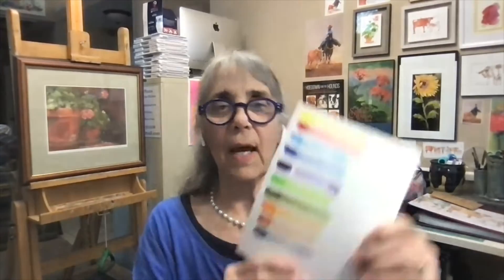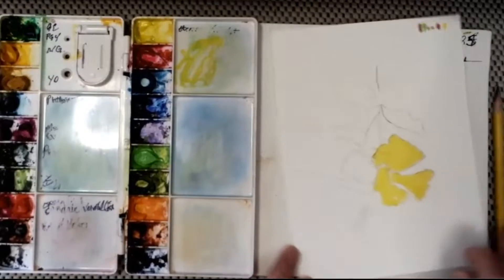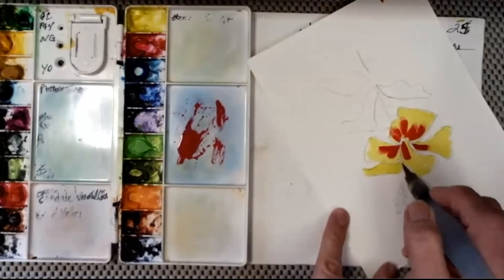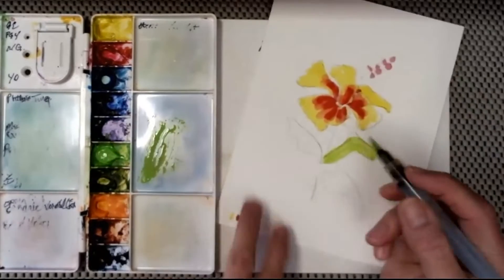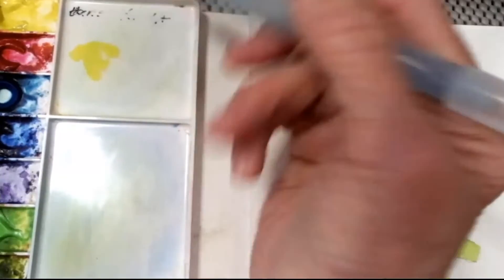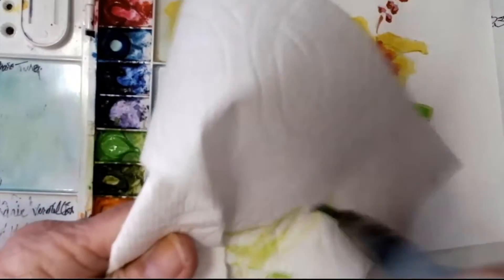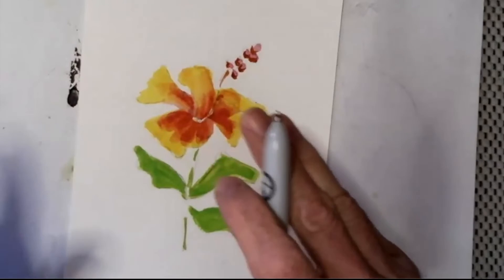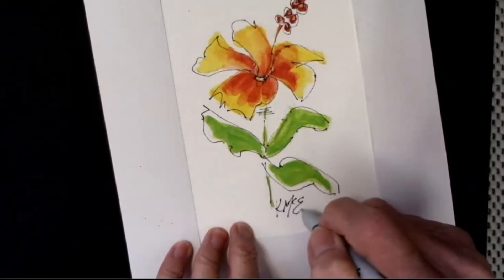How to use watercolors step by step to paint a Hibiscus Flower Water Brush Teacher KMcElwaine®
Each Saturday morning at 9:00am central time Kathleen McElwaine teaches a Saturdays are FREE,  Zoom watercolor class. Join us to learn step by step how to watercolor paint, best class for beginners.